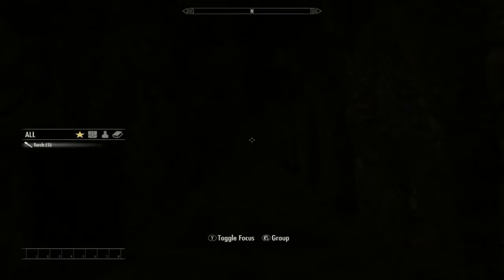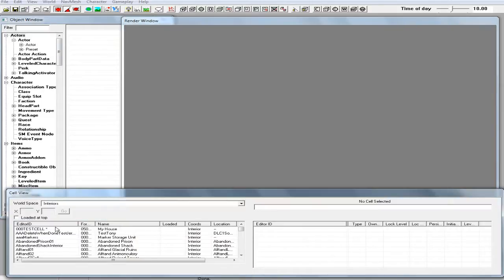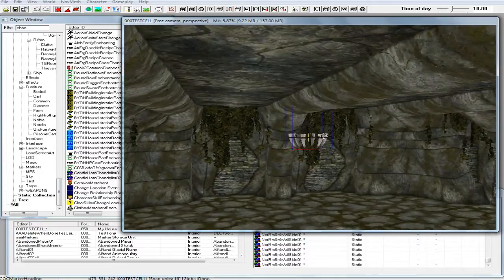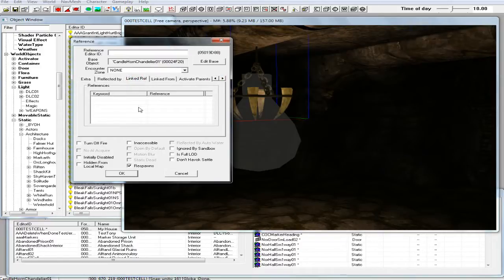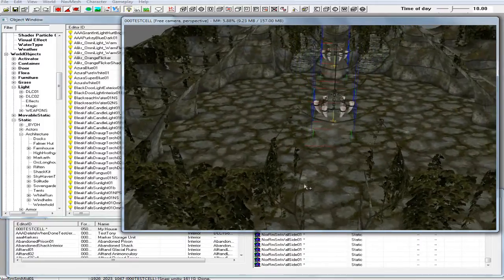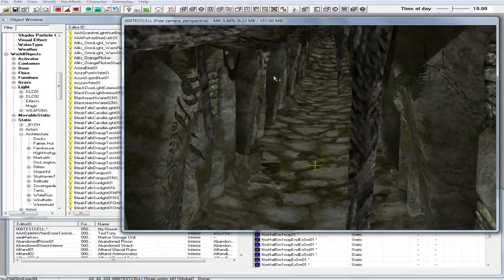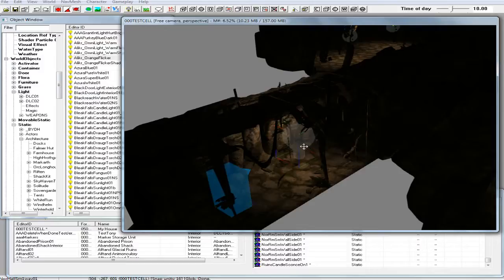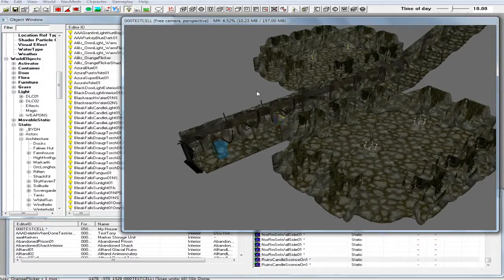Skyrim Creation Kit 05: Mod Testing & Adding Lights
In this episode our buddy Bubba takes a tour through our little mod to check for any clipping or gaps. Then we add some lights to the rooms.